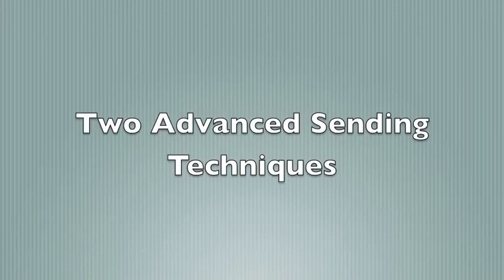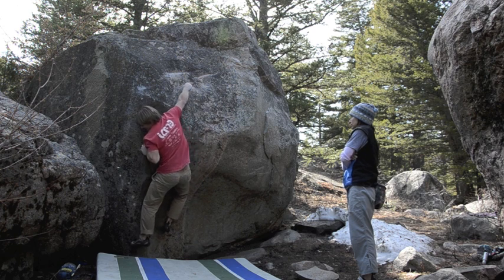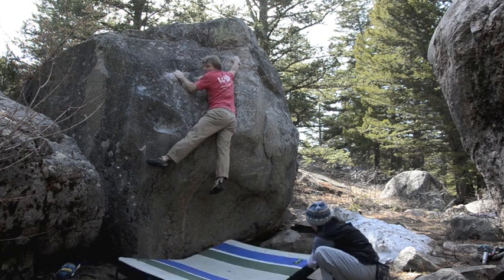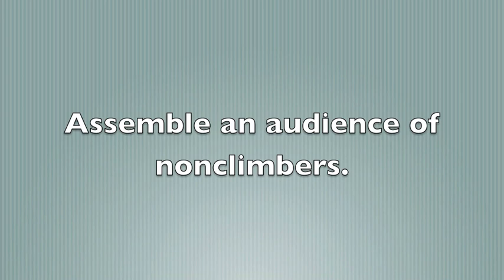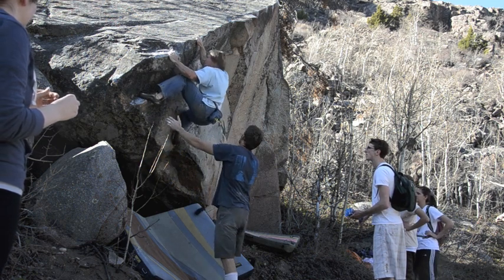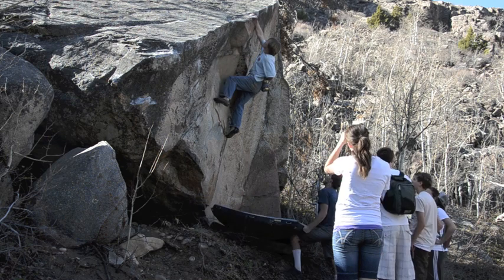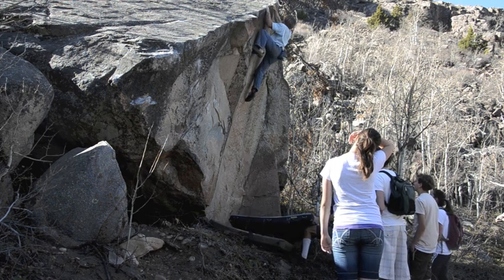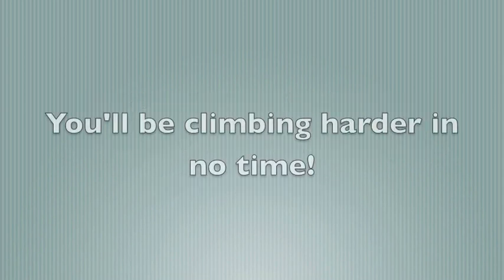Two Advanced Sending Techniques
Two techniques for harder bouldering revealed and demonstrated on problems near Lander Wyoming.